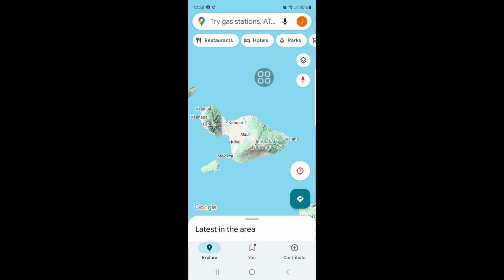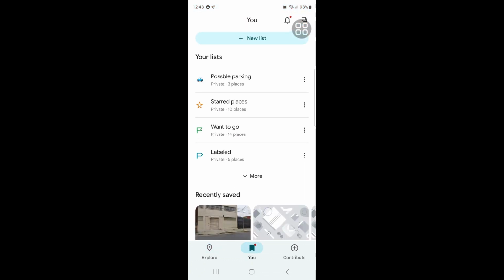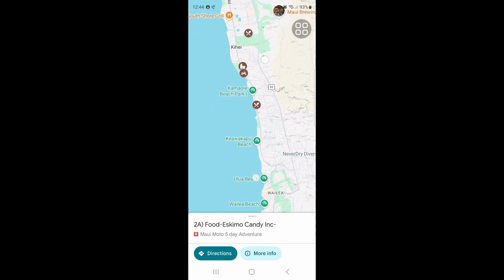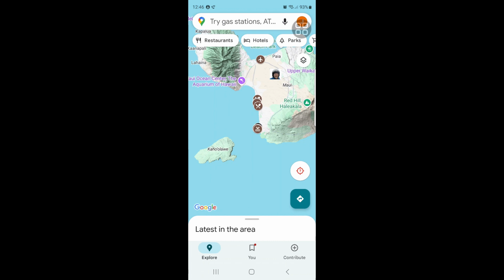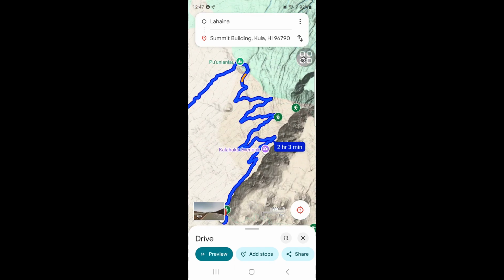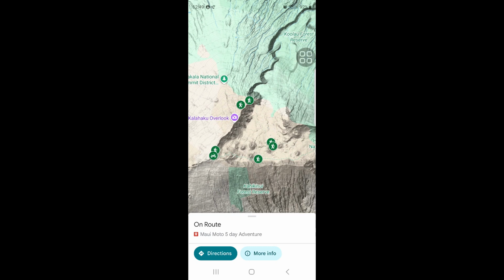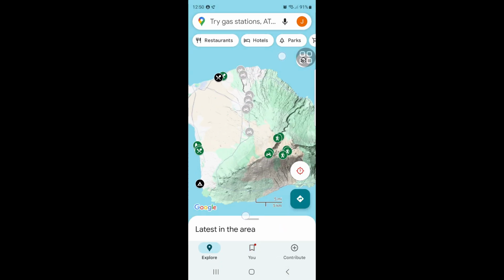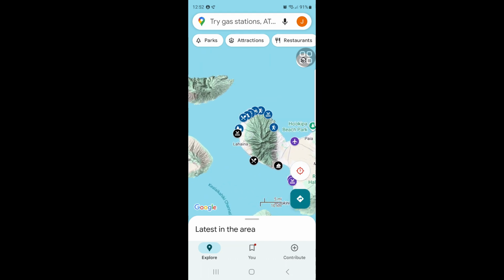(5) Maui Moto Adventure Phone Walkthrough